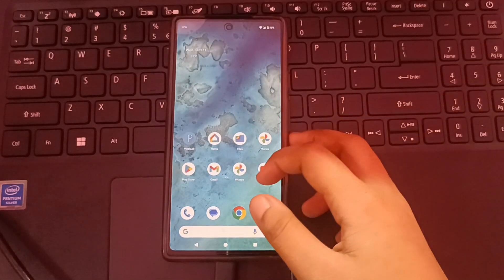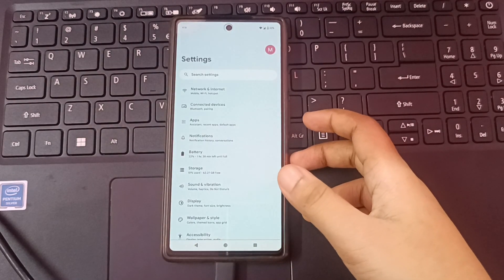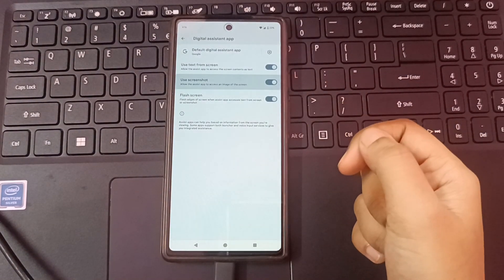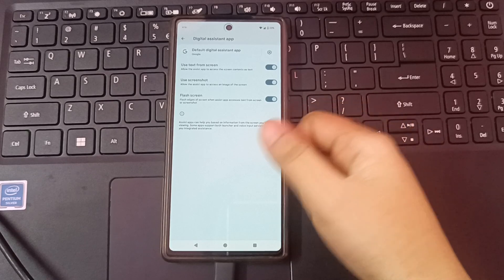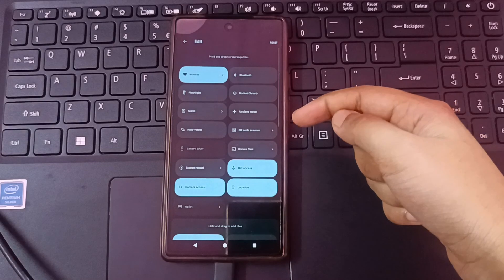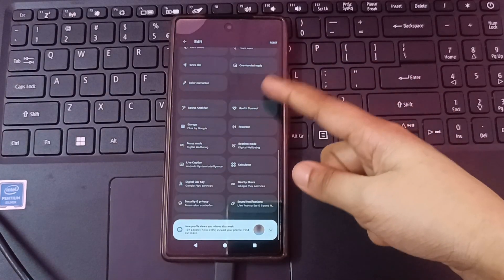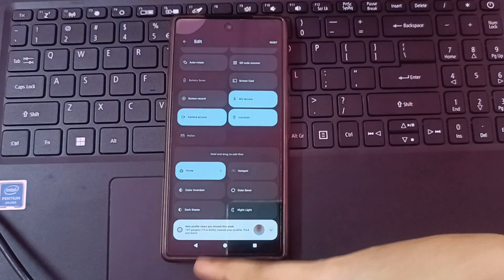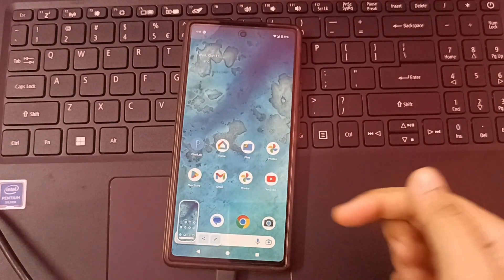Google pixel 8;how to take screenshot, screenshot kaise lete hain Google pixel 8